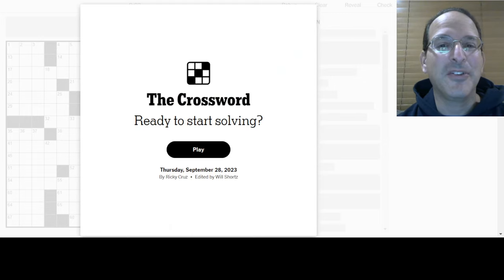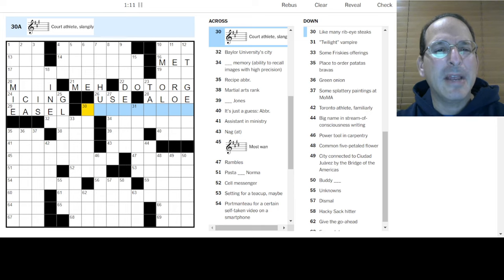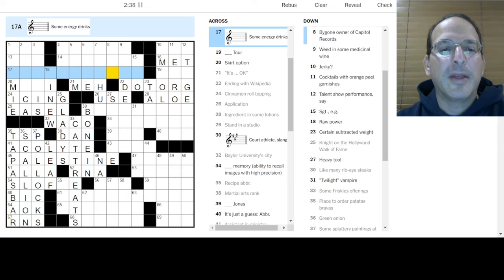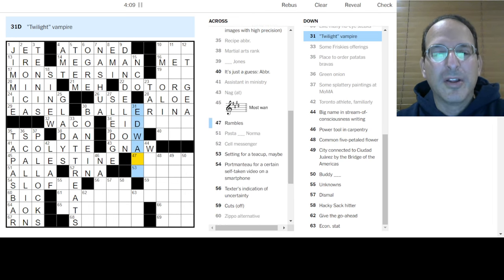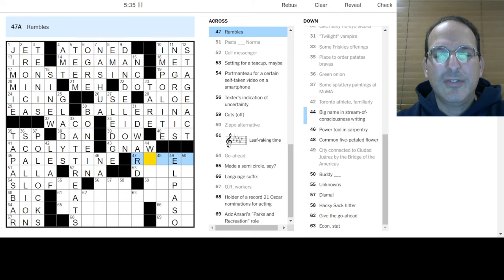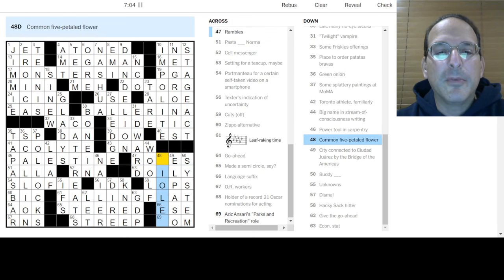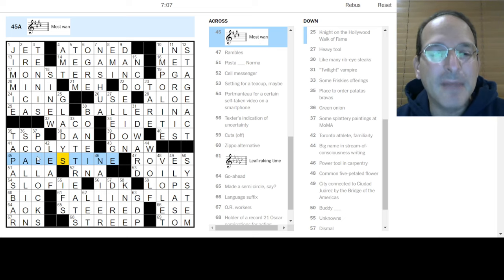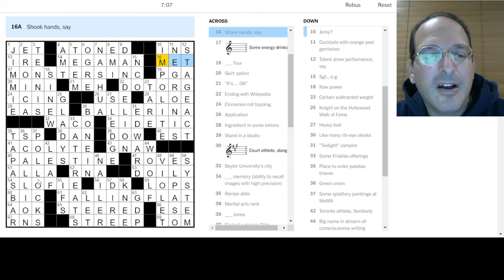Now this is a signature crossword! 🗝️- Solving the Thursday New York Times Crossword - 9-28-23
The puzzle has lately been celebrating its ability to combine images and words in the clues.  Today has a great one, using musical key signatures.  Why are there sharps and flats in the Across clues?  You'll soon see!

Today, Steve solves the Thursday New York Times puzzle by Ricky Cruz.